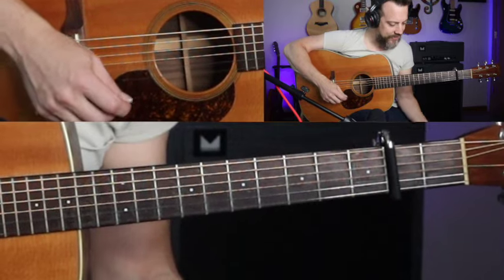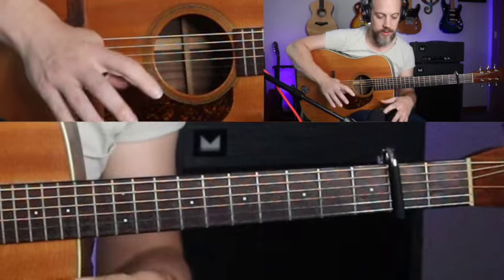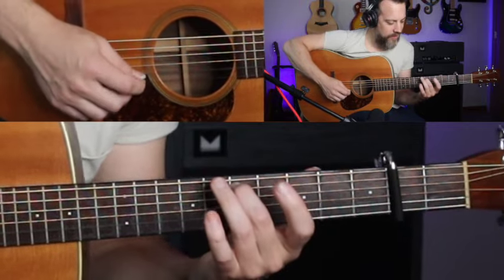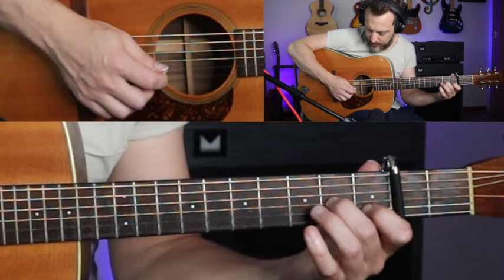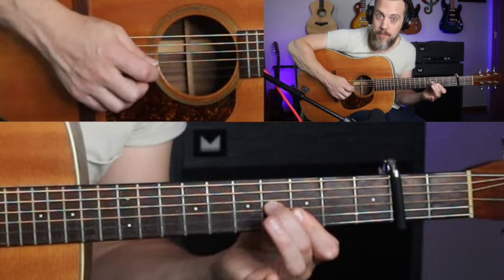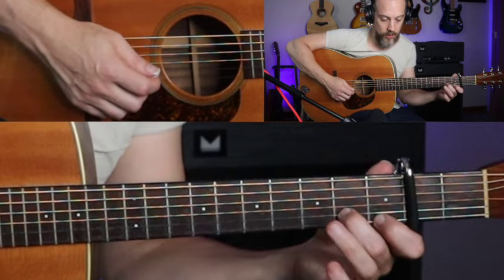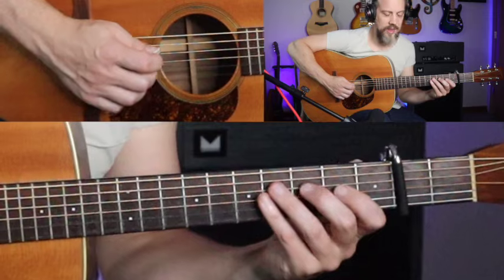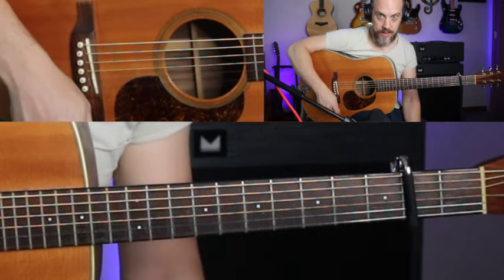Epic Billy Strings Flatpicking Tune!-Learn "Pyramid Country" Note For Note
In this lesson I'll be showing you how to play Billy Strings' epic Flatpicking tune called "Pyramid Country". I'll be referencing the original studio recording of this tune and breaking it down note for note for you.

Enjoying The Lessons?- Throw some love into the virtual tip jar

Learn My Easy To Follow Method Of Dominating The Guitar Neck With The Pentatonic and Diatonic Scales In My “Guitar Scales Fundamentals” Mini-Course

Learn My Bluegrass Flatpicking Arrangement Of Eric Johnson’s Cliffs Of Dover